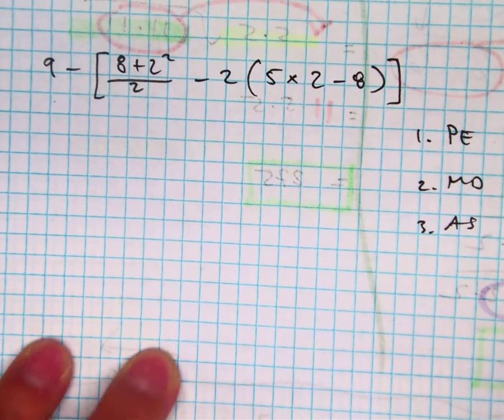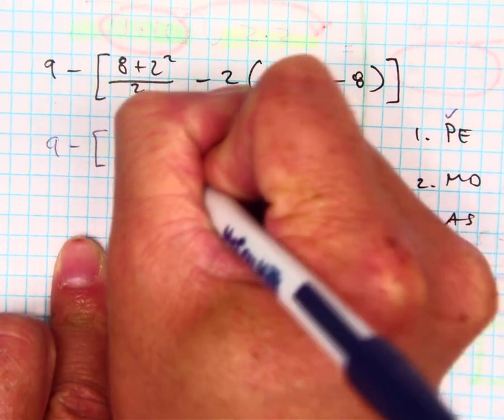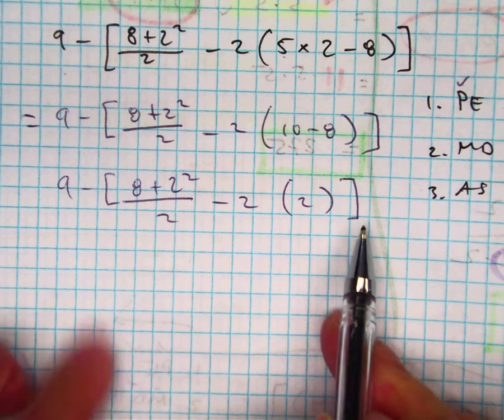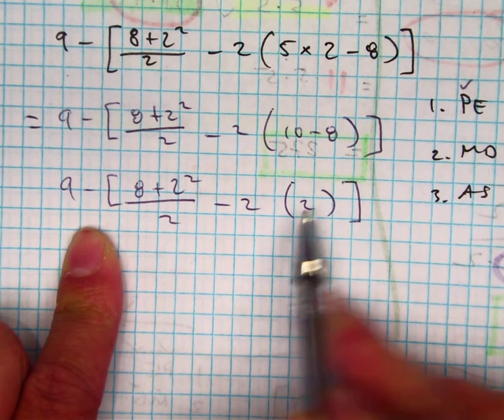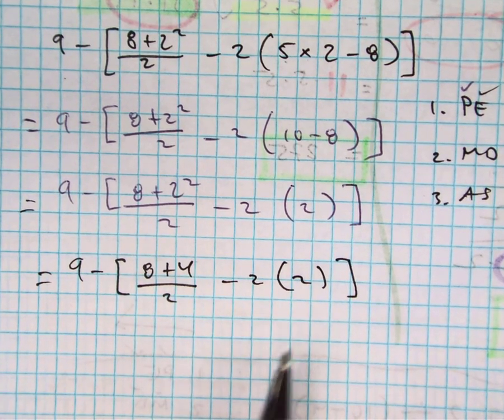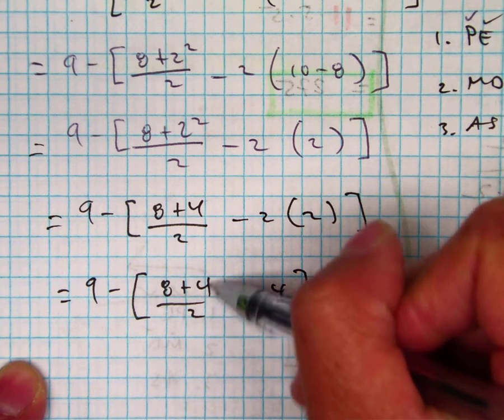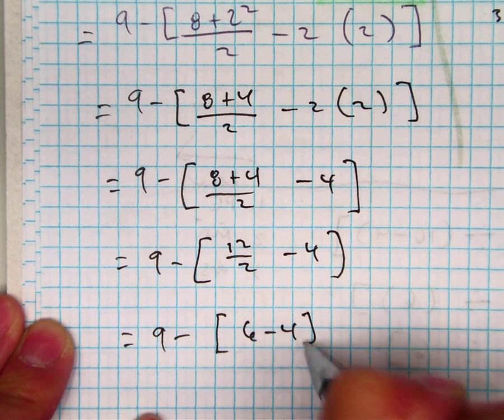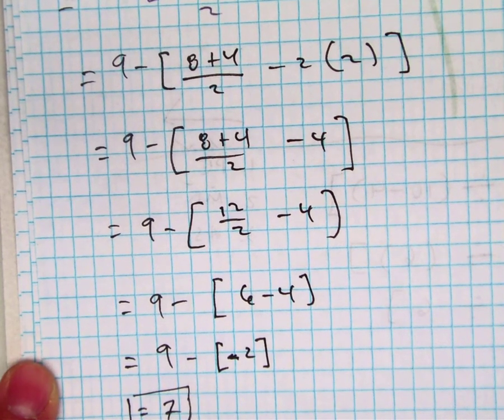order of operations example A